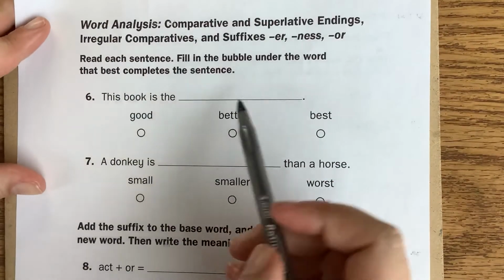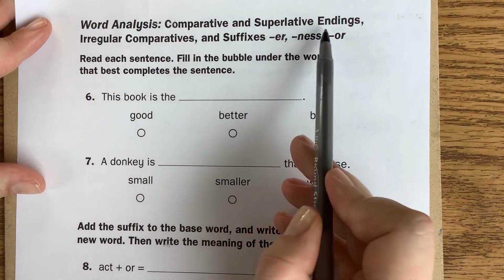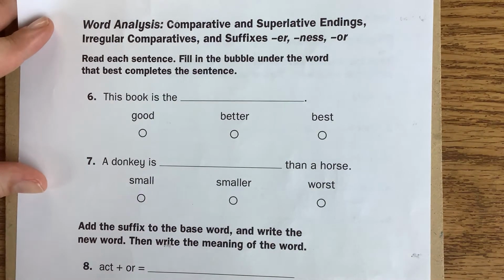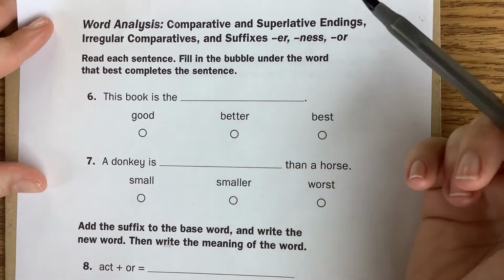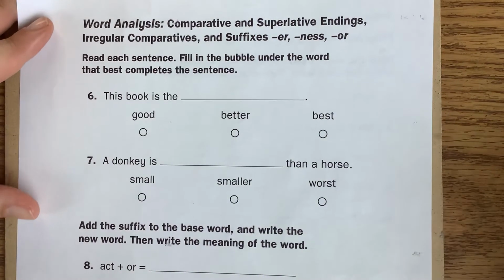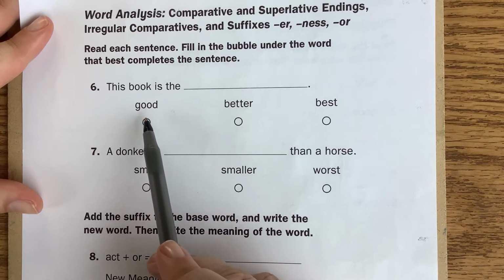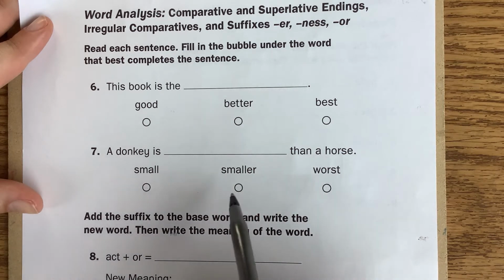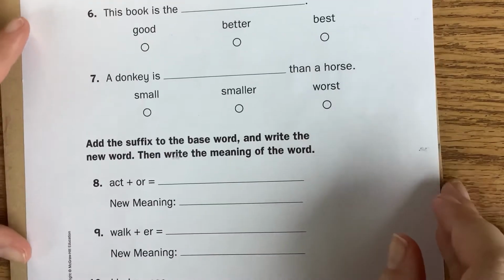5/14 Phonics: practice assessment